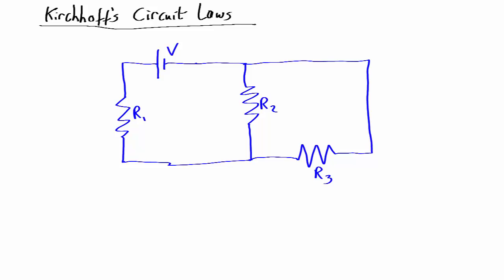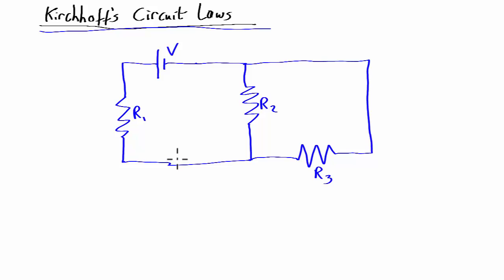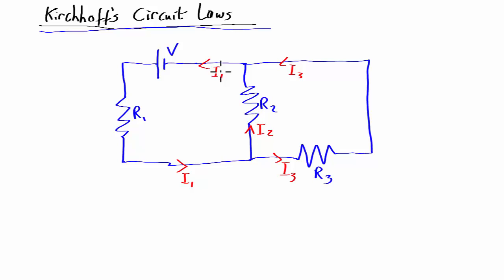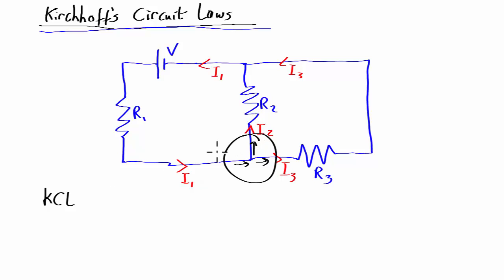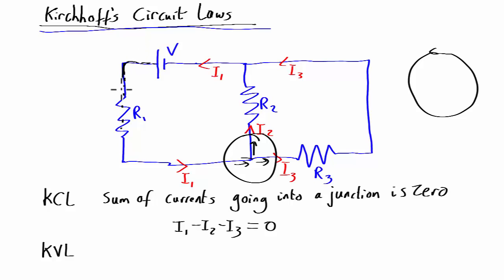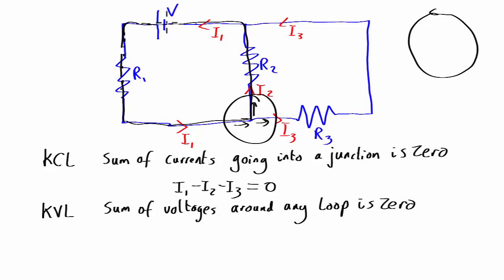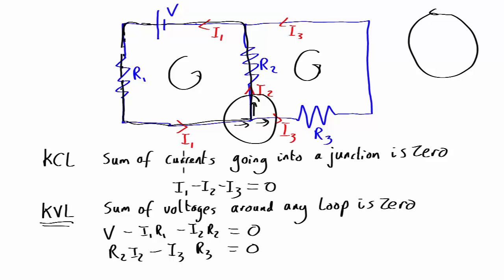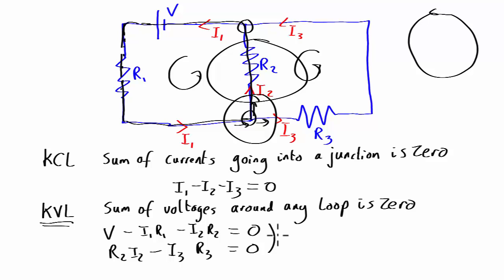Kirchoff's Circuit Laws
Kirchoff's Circuit laws derived and demonstrated.